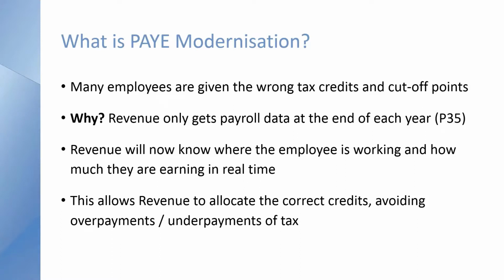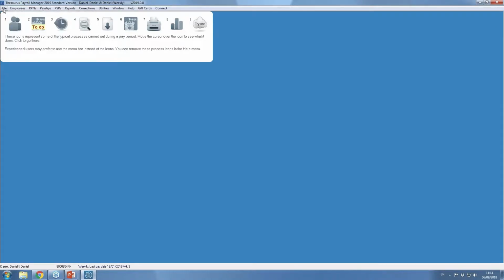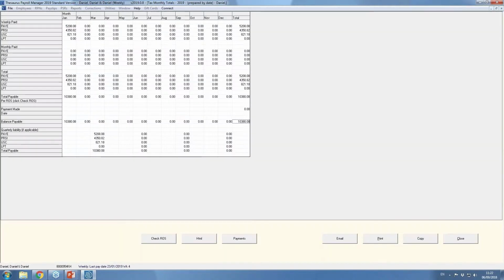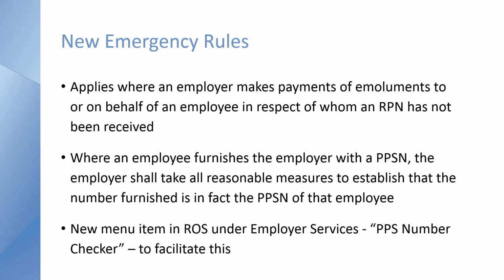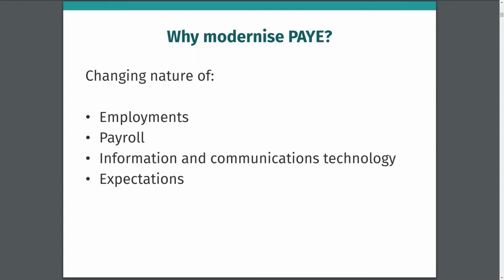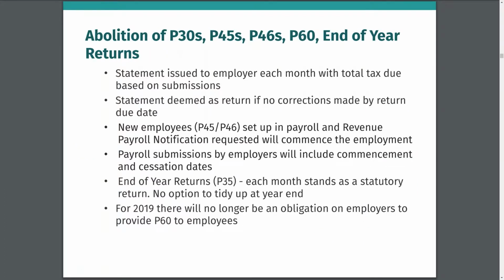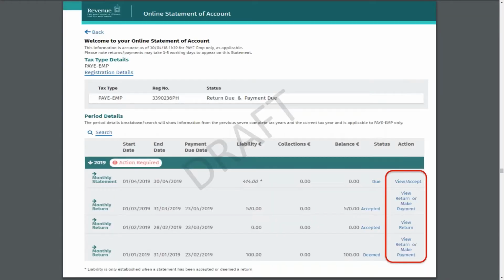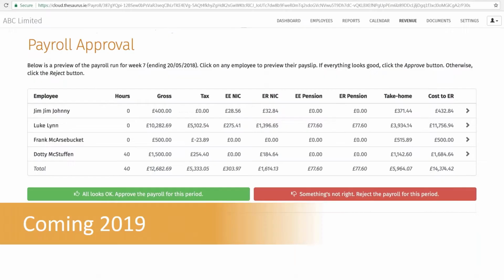PAYE Modernisation for Bureaus: Understanding and implementing the new legislation for your clients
The way in which we communicate and send payroll information to Revenue is changing. The objective of PAYE Modernisation allows for Revenue, employers and employees to access the most accurate, up-to-date information relating to pay and statutory payroll deductions. The new real time reporting / PAYE Modernisation system will be effective from the 1st of January 2019 and will apply to all employers. Payroll bureaus and accountants will need to be ready to implement all employee payments correctly from the start of 2019.

Thesaurus Software recently hosted a free, CPD accredited webinar to discuss what PAYE Modernisation is, how it will impact your clients and how you can prepare for the January deadline.

Speakers include:

Main Speaker: Paul Byrne - Managing Director at Thesaurus Software and former Accountant in Practice
Guest Speaker: Sinead Sweeney - PAYE Modernisation Change Manager at Revenue Commissioners